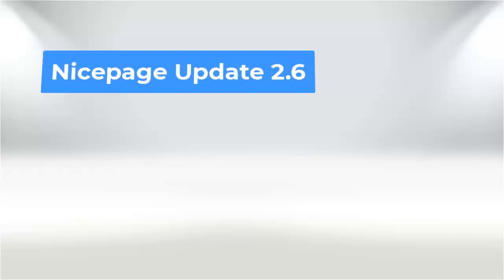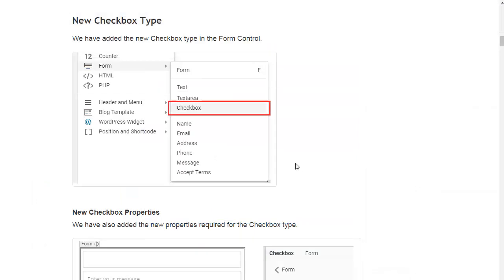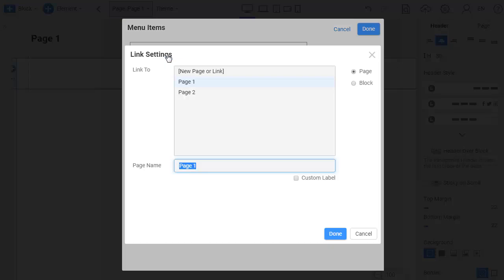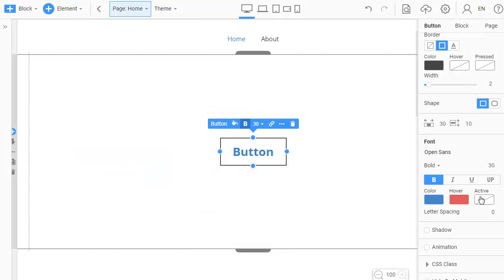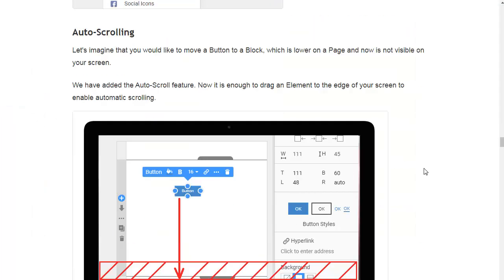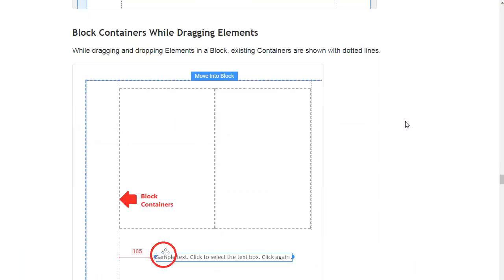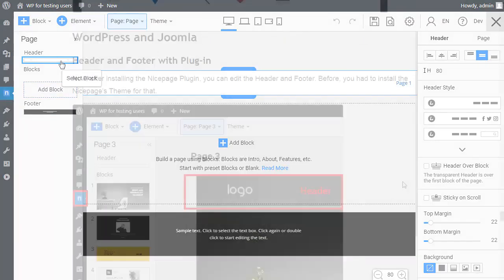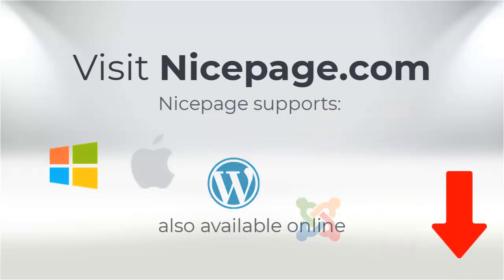Nicepage 2.6 - Button 2.0, Header and Footer Editing in WordPress and Joomla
Dear Nicepage Users and Followers!

We are happy to present the new update of Nicepage 2.6.

- Form: Text Area Type
- Form: Checkbox Type
- Page: Back-To-Top (Beta)
- Menu: Page Automatic Renaming
- Button: Merged with Hyperlink
- Button: Text Сolors for States, No Color
- Grid: Boxed / Wide, Cell Resize Tooltips
- Editor: Auto-Scrolling, Two Add Buttons
- Image: Expand to Background
- New Add Icon Dialog
- WordPress and Joomla: Header and Footer in the Plugin
- Whitelabel: No Nicepage in the Login Dialog
- Search in the Design Block